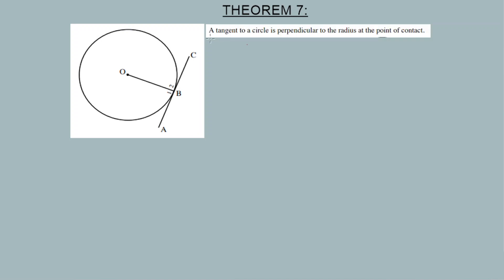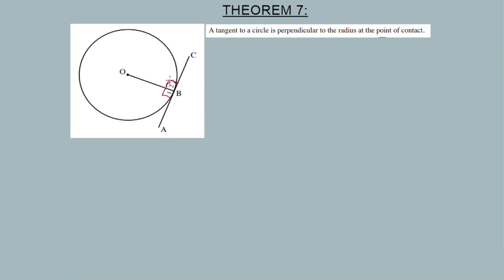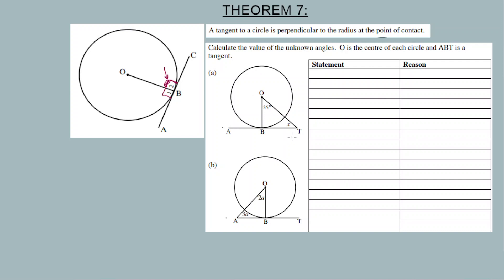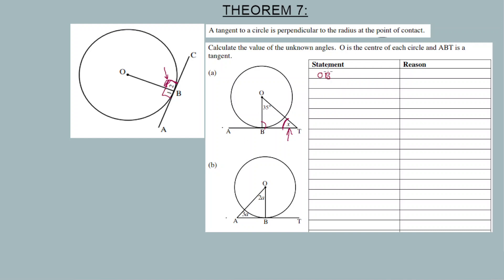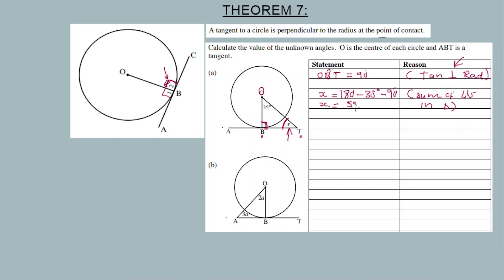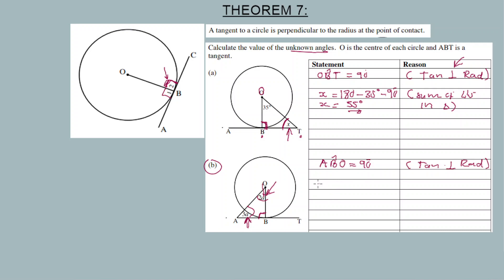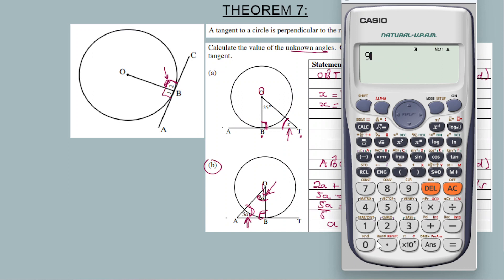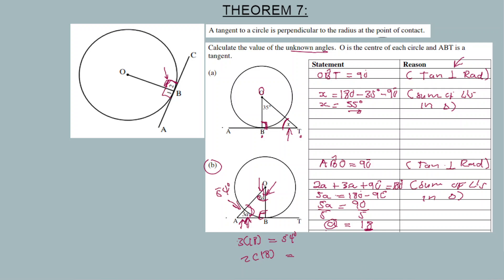Theorem 7 Euclidean Geometry Explained with Examples (Grade 11)